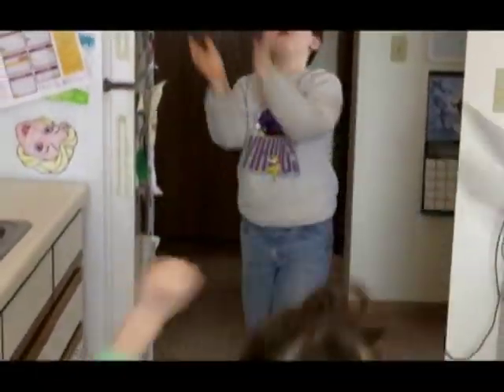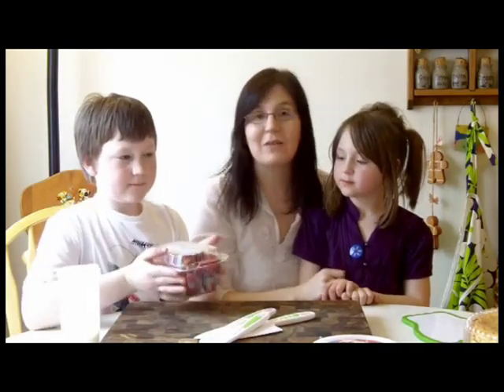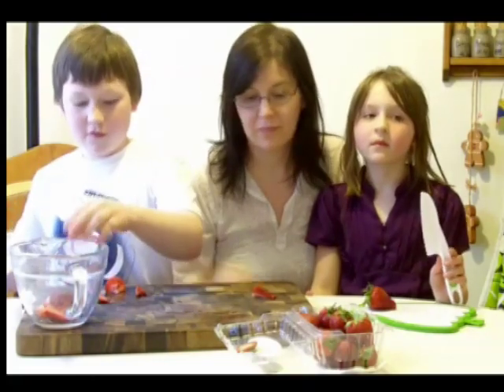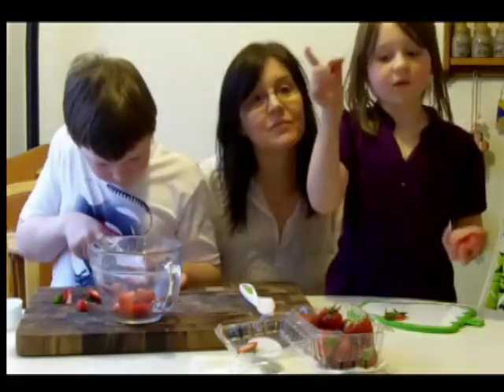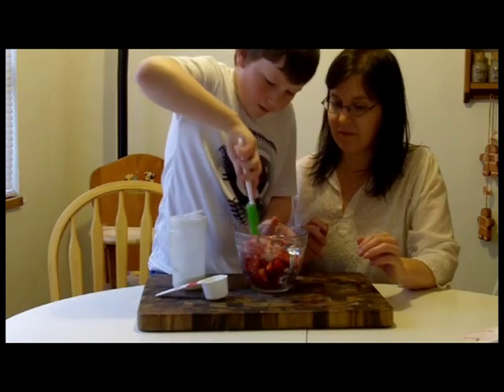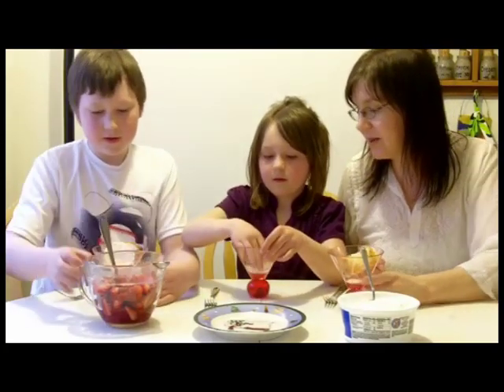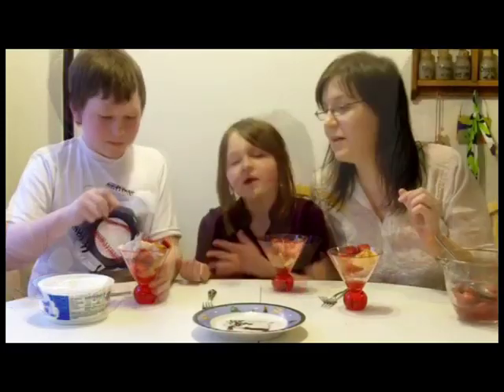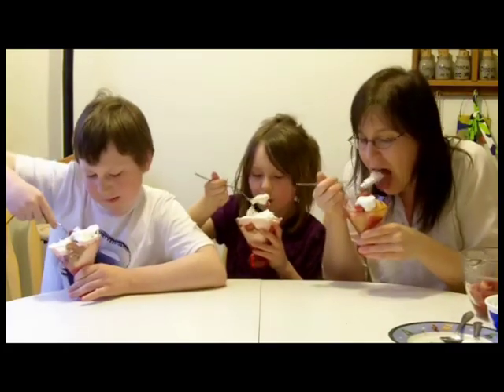2 Kids Cooking TV: Simple Strawberry Shortcake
To close out our week long homage to the strawberry, we demonstrate a dessert that is not only mouth-watering, but it actually contains some nutritional value and not as much fat as more traditional desserts.